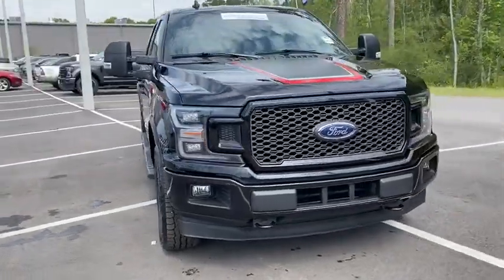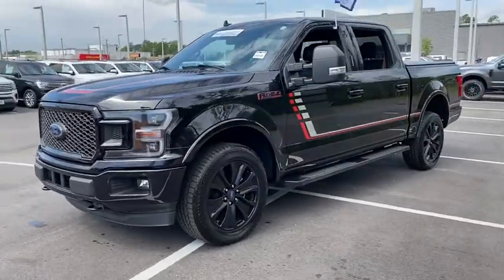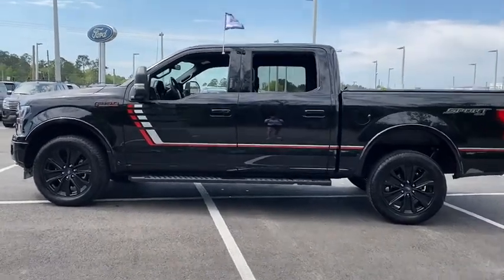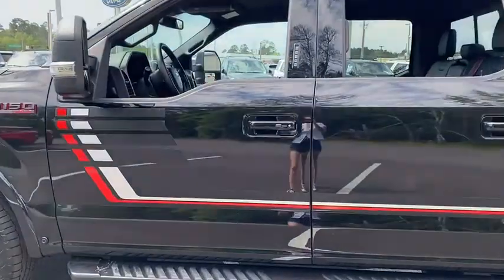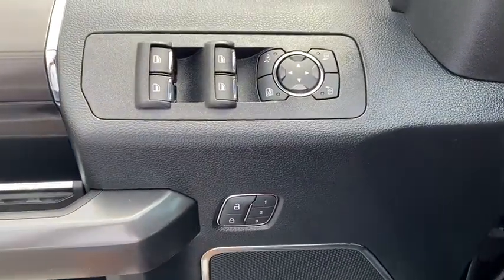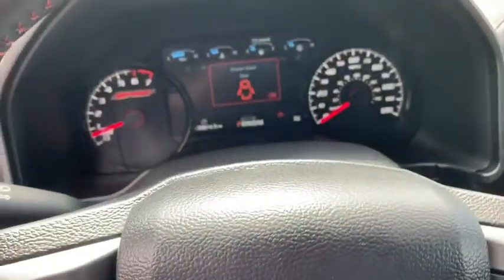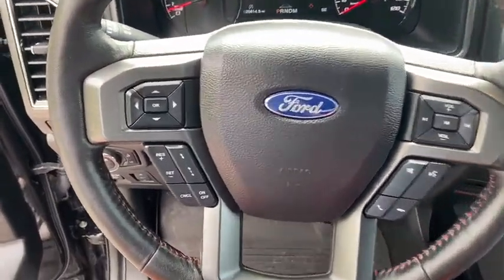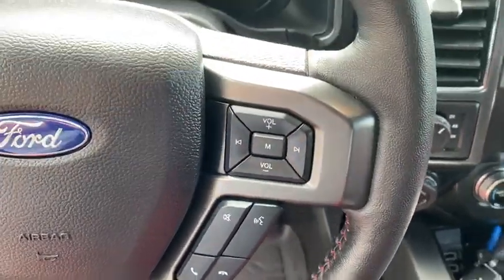2019 Ford F-150 Statesboro, Metter, Augusta, Dublin, Claxton, GA P4274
Agate Black Used 2019 Ford F-150 available in Statesboro, Georgia at J.C. Lewis Ford Statesboro. Servicing the Metter, Augusta, Dublin, Claxton, GA area.

Skip the dealership! WE DELIVER!!! Pick out the vehicle you want, call us or reserve online! We can complete all paperwork electronically and deliver your new vehicle to your door. It's that easy!brbrCertified. Agate Black 2019 Ford F-150 Lariat 4WD 10-Speed Automatic EcoBoost 3.5L V6 GTDi DOHC 24V Twin Turbocharged Navigation/Nav/GPS, FordPass Connect 4G WiFi HotSpot, Leather Seats, Reverse/Backup Camera, Backup Sensors, Blind Spot Monitor, 172 Point Inspection completed by our Factory Certified & ASE Trained Technicians, Recent Oil Change, Vehicle Detailed, 4WD, 110V/400W Outlet, 2nd Row Heated Seats, Active Park Assist, Adaptive Cruise Control, Automatic Temperature Control, Auxiliary Transmission Oil Cooler, Black Running Boards, Body-Color Surround Grille w/Tarnished Dark Mesh, Chrome 2-Bar Grille w/4 Minor Bars, Chrome Angular Step Bars, Chrome Door & Tailgate Handles w/Body-Color Bezel, Chrome Skull Caps on Exterior Mirrors, Class IV Trailer Hitch Receiver, Electronic Locking w/3.55 Axle Ratio, Engine Oil Cooler, Equipment Group 502A Luxury, Extended Range 36 Gallon Fuel Tank, Front Dual Zone A/C, Heated Steering Wheel, Integrated Trailer Brake Controller, Lane-Keeping System, Lariat Chrome Appearance Package, Lariat Special Edition Package, LED Sideview Mirror Spotlights, Memory Seat, Pedal Memory, Power Glass Sideview Mirr w/Chrome Skull Caps, Power Tilt/Telescoping Steering Column w/Memory, Pro Trailer Backup Assist, Quad Beam LED Headlamps & LED Taillamps/Fog Lamps, Radio: B&O Sound System by Bang & Olufsen, Rain-Sensing Wipers, Remote Start System w/Remote Tailgate Release, Reverse Sensing System, Single-Tip Chrome Exhaust, SiriusXM Radio, Soft Folding Tonneau Box Cover (Dealer Installed), SYNC 3, Technology Package, Tough Bed Spray-In Bedliner, Trailer Tow Package, Tray Style Floor Liner, Unique Bodyside & Hood Decals, Unique Special Edition 40/Console/40 Front Seats, Universal Garage Door Opener, Upgraded Front Stabilizer Bar, Voice-Activated Touchscreen Navigation, Wheels: 20 Unique Premium Tarnished Dark Painted, Windshield Wiper De-Icer.brbrFor your peace of mind we have included over 20 plus photos and a video, so you can judge the condition of the vehicle yourself. As you do your comparison shopping, you will see J.C. Lewis Ford offers some of the best values in the market. We will provide you with a CarFax report. Call or visit J.C. Lewis Ford Lincoln at 6922 Veterans Memorial Parkway, Statesboro, GA 30458.brbrFord Certified Pre-Owned Details:brbr * Roadside Assistancebr * Warranty Deductible: $100br * Limited Warranty: 12 Month/12,000 Mile (whichever comes first) after new car warranty expires or from certified purchase datebr * Transferable Warrantybr * Powertrain Limited Warranty: 84 Month/100,000 Mile (whichever comes first) from original in-service datebr * Includes Rental Car and Trip Interruption Reimbursementbr * Vehicle Historybr * 172 Point Inspection
Equipment Group 502A Luxury,Lariat Chrome Appearance Package,Lariat Special Edition Package,Max Trailer Tow Package,Technology Package,Trailer Tow Package,Radio: B&O Sound System by Bang & Olufsen,SiriusXM Radio,Air Conditioning,Automatic Temperature Control,Auxiliary Transmission Oil Cooler,Front Dual Zone A/C,Rear Window Defroster,Memory Seat,Pedal Memory,Power Driver Seat,Power Steering,Power Windows,Remote Keyless Entry,Steering Wheel Mounted Audio Controls,Universal Garage Door Opener,Power Tilt/Telescoping Steering Column w/Memory,Speed-sensing Steering,Traction Control,Upgraded Front Stabilizer Bar,4-Wheel Disc Brakes,ABS Brakes,Dual Front Impact Airbags,Dual Front Side Impact Airbags,Front Anti-roll Bar,Front Wheel Independent Suspension,Low Tire Pressure Warning,Occupant Sensing Airbag,Overhead Airbag,Remote Start System w/Remote Tailgate Release,Tough Bed Spray-In Bedliner,BLIS Blind Spot Information System,Brake Assist,Electronic Stability Control,Active Park Assist,Delay-off Headlights,Fully Automatic Headlights,Adaptive Cruise Control,Engine Oil Cooler,Black Running Boards,Body-Color Surround Grille w/Tarnished Dark Mesh,Chrome 2-Bar Grille w/4 Minor Bars,Chrome Angular Step Bars,Chrome Door & Tailgate Handles w/Body-Color Bezel,Chrome Skull Caps on Exterior Mirrors,LED Sideview Mirror Spotlights,Power Glass Sideview Mirr w/Chrome Skull Caps,Quad Beam LED Headlamps & LED Taillamps/Fog Lamps,Rear Step Bumper,Single-Tip Chrome Exhaust,Unique Bodyside & Hood Decals,110V/400W Outlet,Compass,Driver